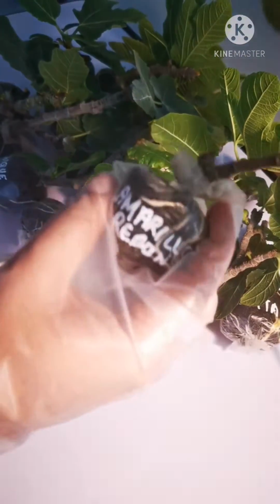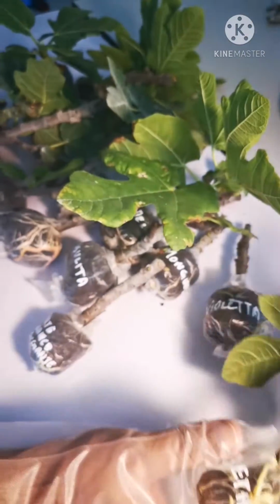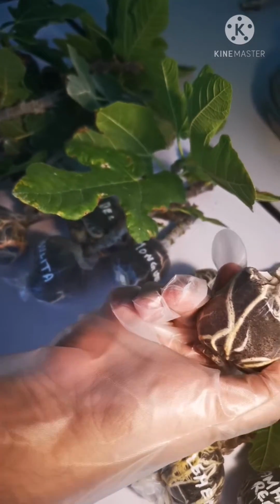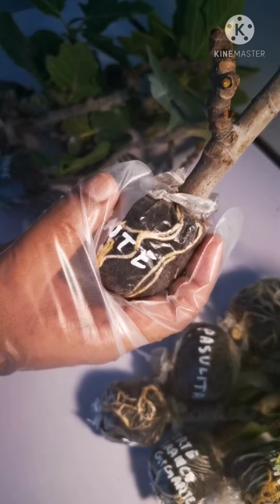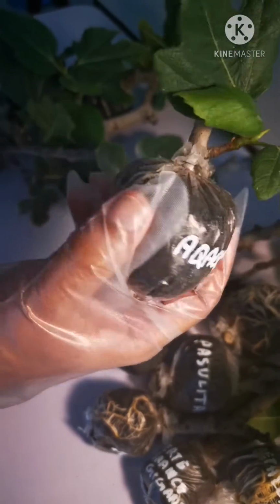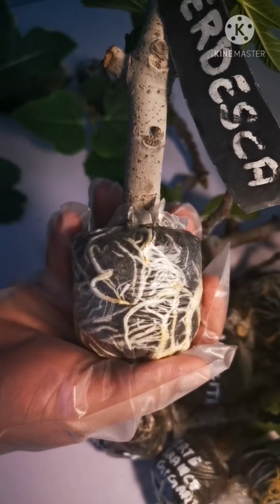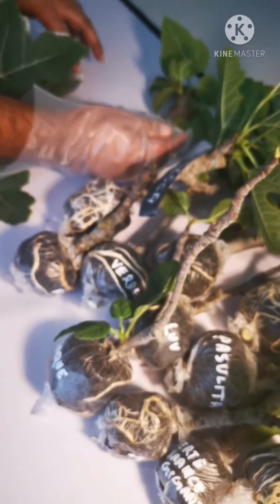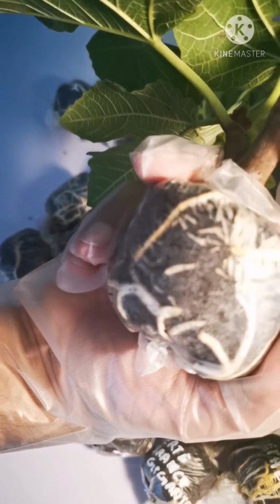Airlayers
Another day another harvest of airlayer (s). Attached some pictures in the video including Del Monte pictures in the USA received  from a friend